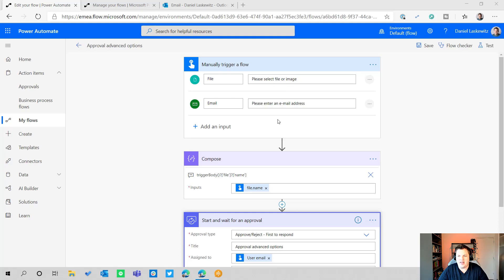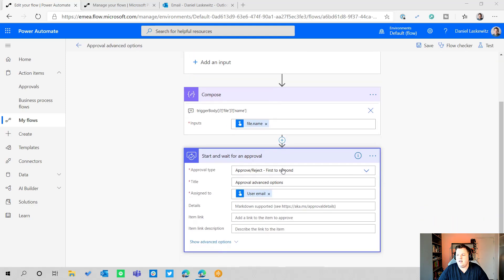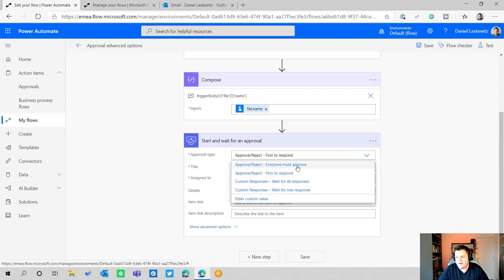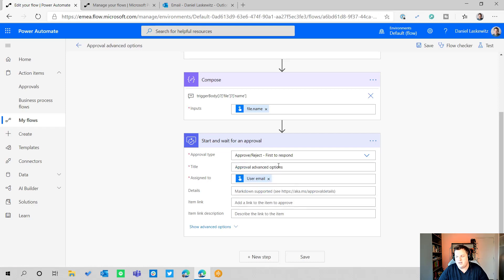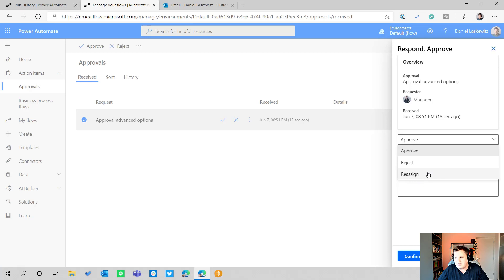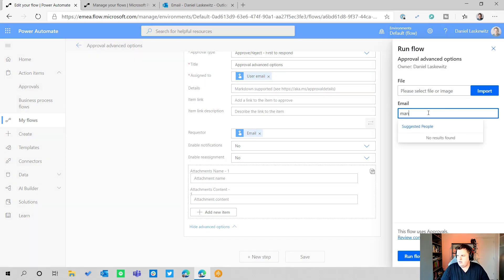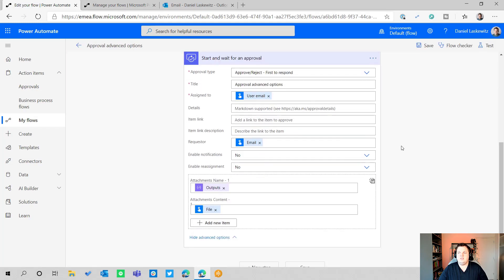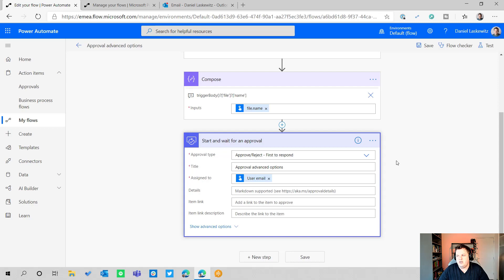Power Automate Approvals: Advanced Options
A lot of people use Power Automate Approvals. Most of those people know all about the basics of those approvals, but they haven't touched the advanced options link. Behind the advanced options link, there are so many good features hidden away! Make sure to check this video if you want to know more!